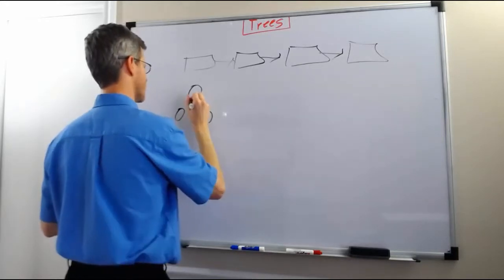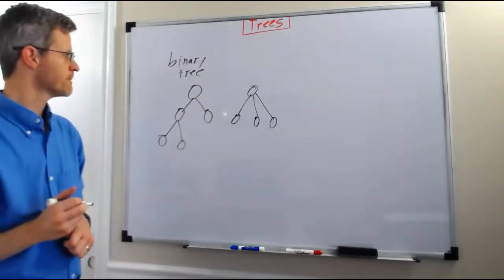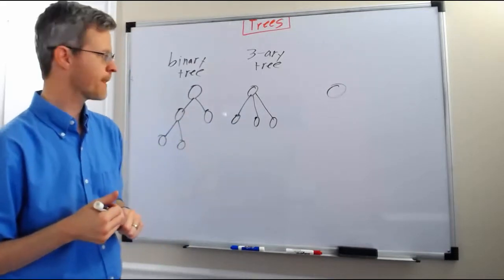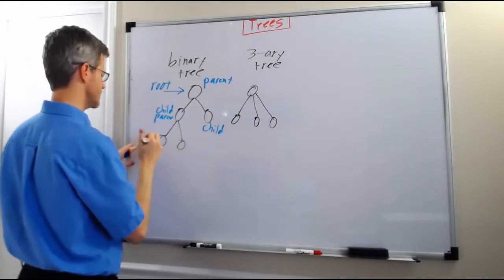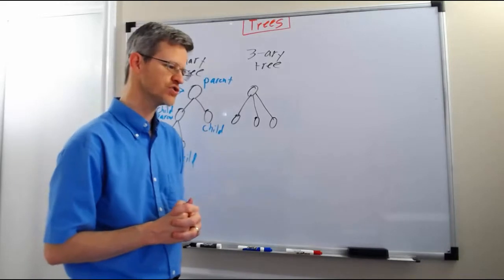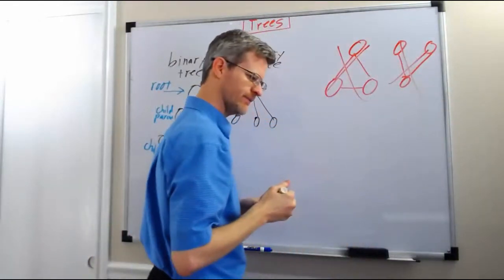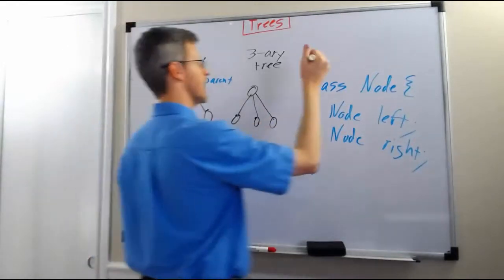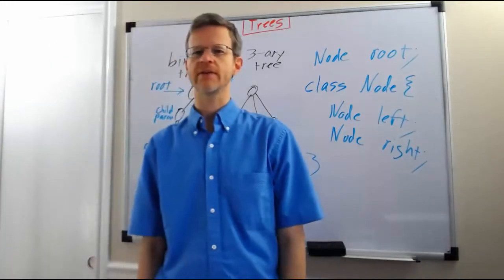Introduction to trees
Introduce the concept of a tree and related terminology.